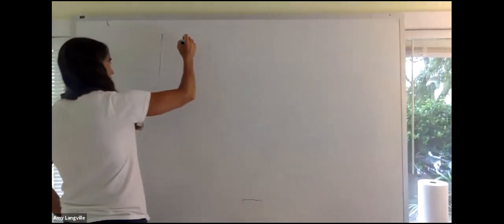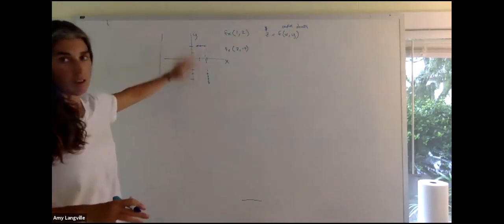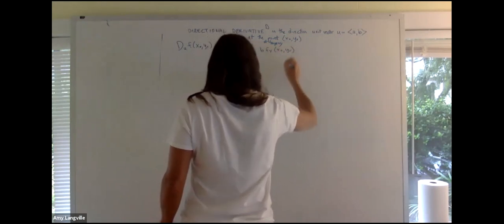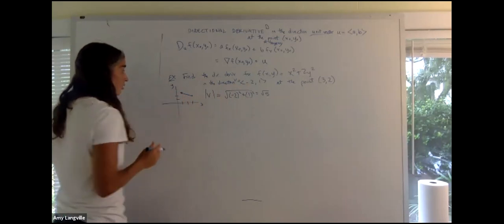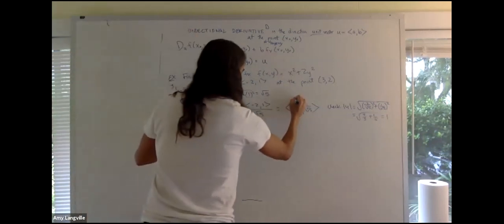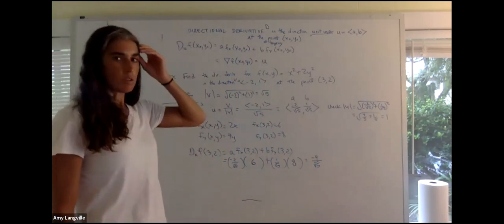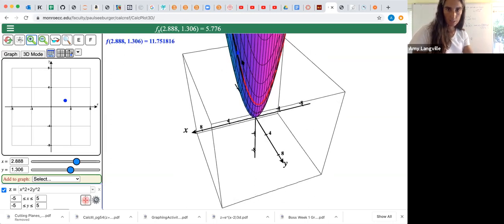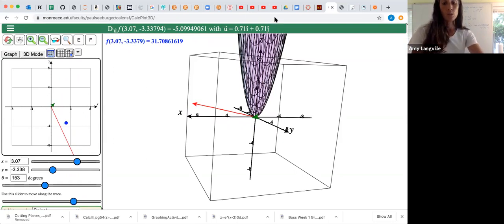Module 2. Video 7: Directional Derivatives (20min)